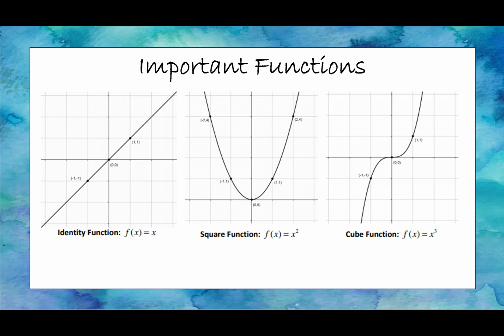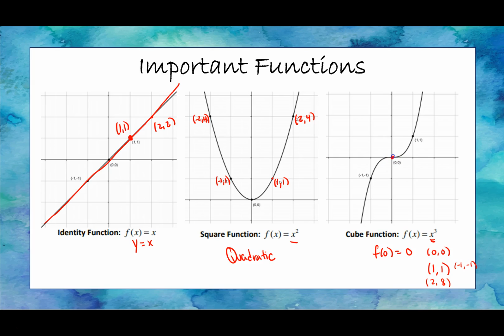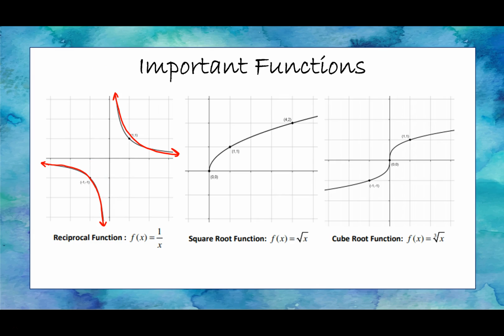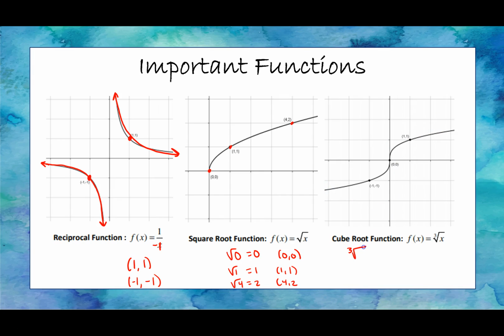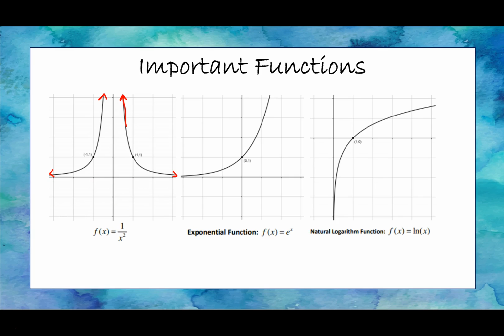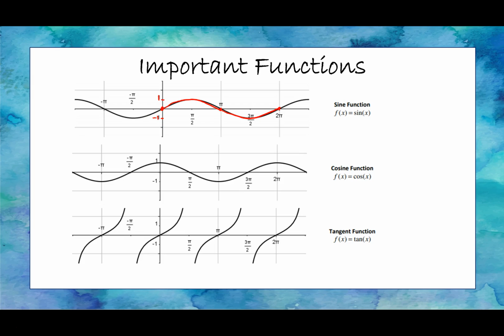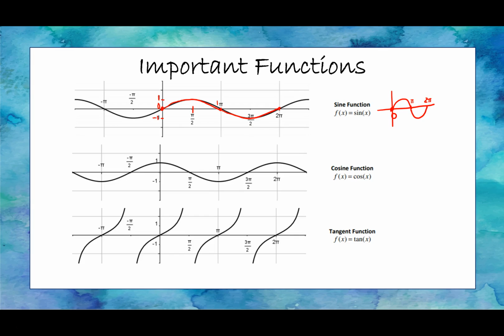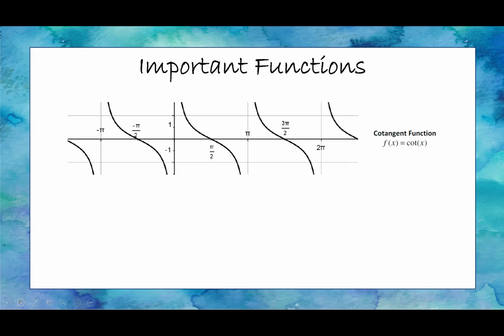9. Library of Functions